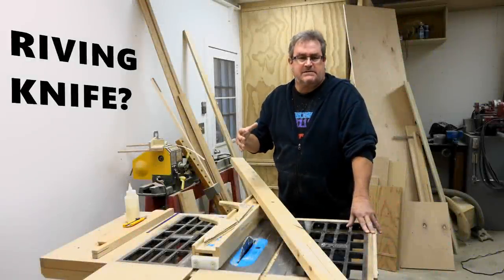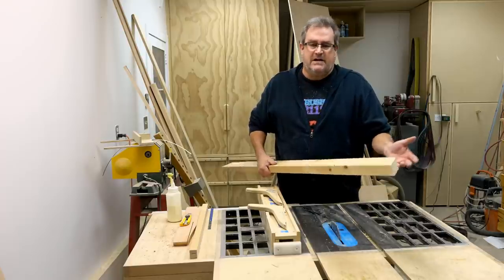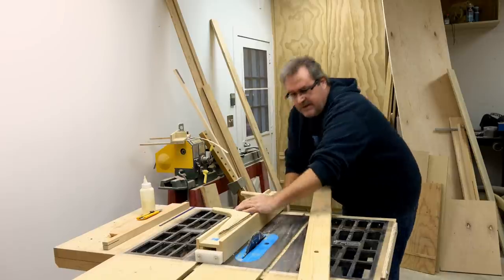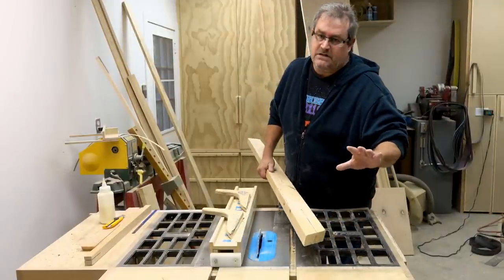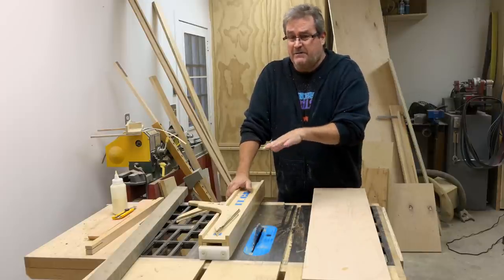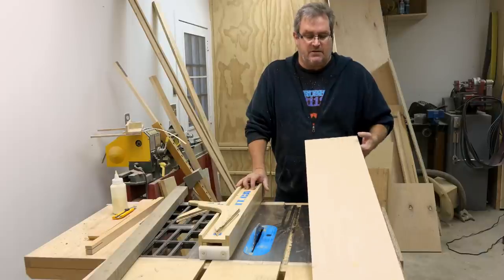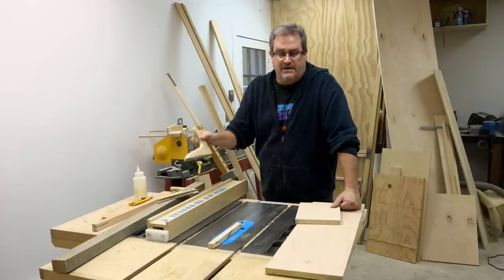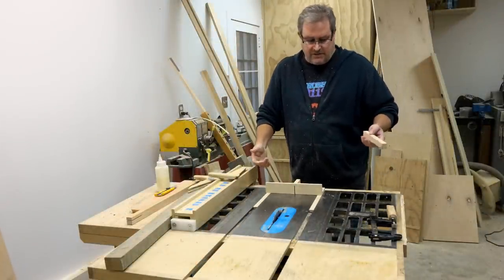How To Avoid Kickback On The Table Saw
Avoiding kickback starts with an understanding of how the material may act when being cut, and recognizing situations where the risk of kickback is higher. In this video I go over the more common instances and what to look for.
While the use of a splitter or riving knife can help to prevent some types of kickback, I think it's better to be educated and know how to make your cut to avoid it in the first place.